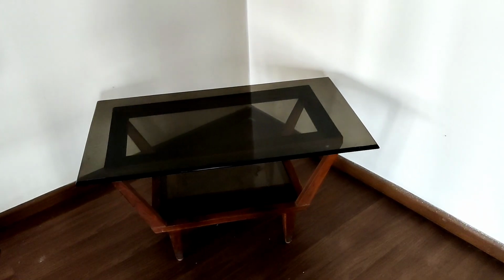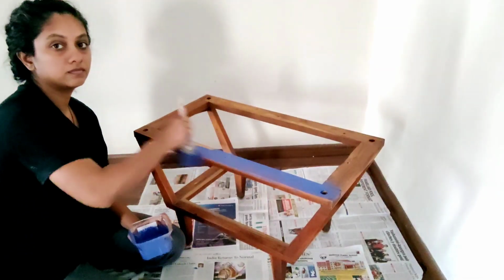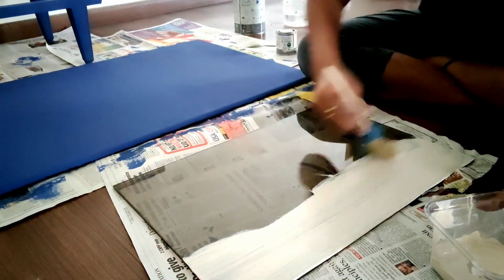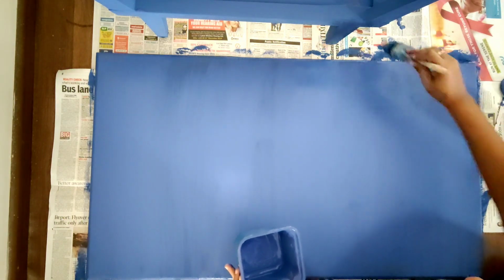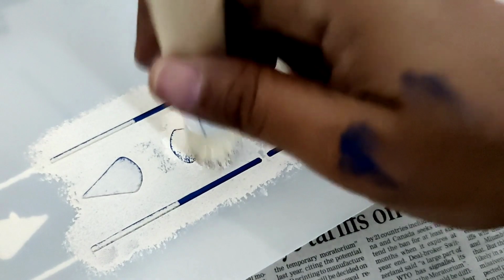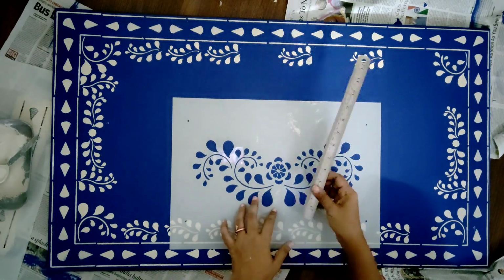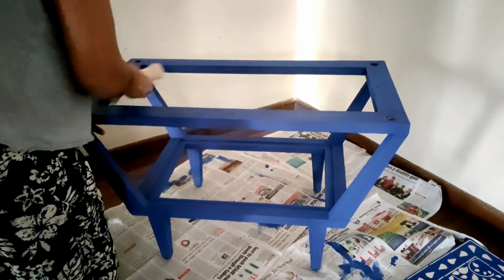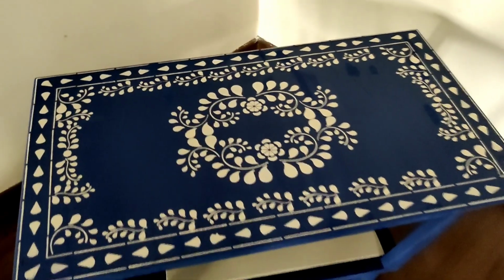Bone Inlay Coffee Table | Upcycle using Chalk Paint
I'll show you how you can upcycle a regular piece of furniture into something special❤